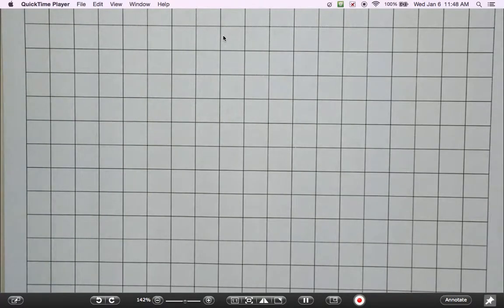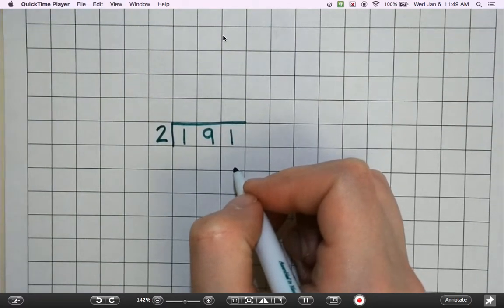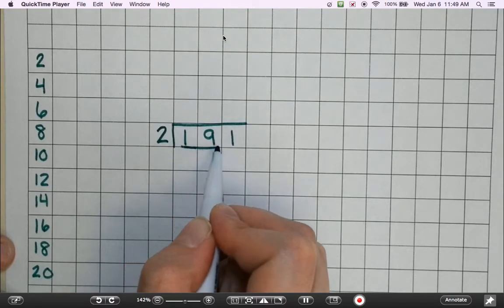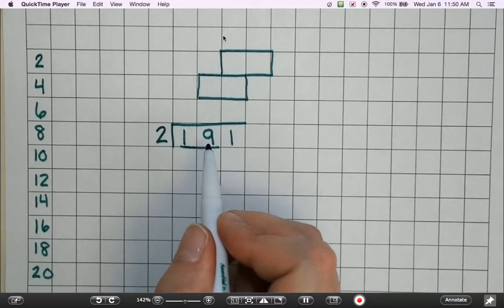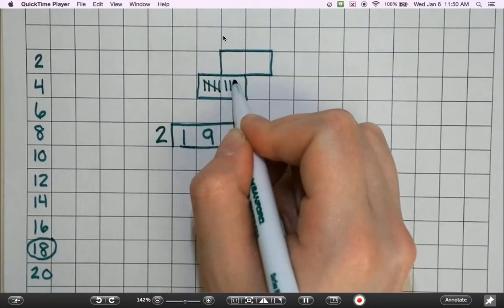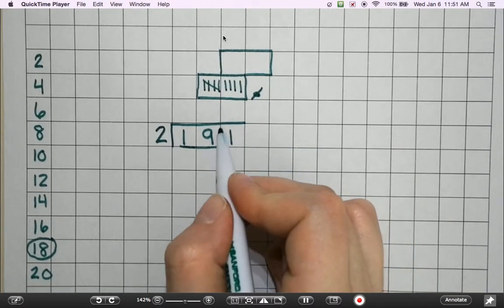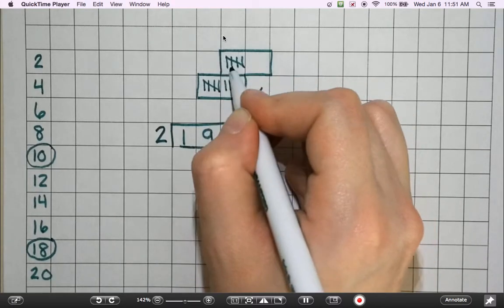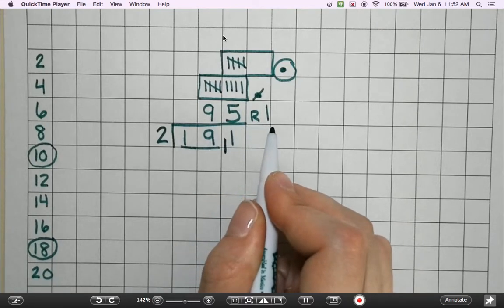short division 1 by 3 digit dividends